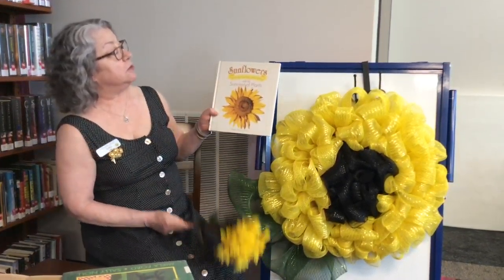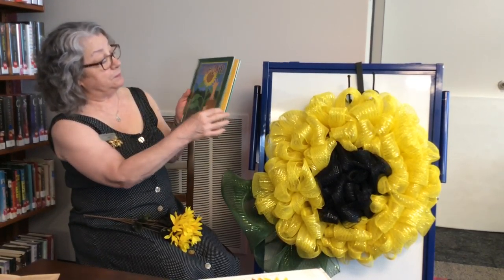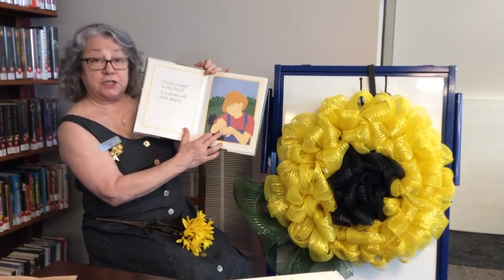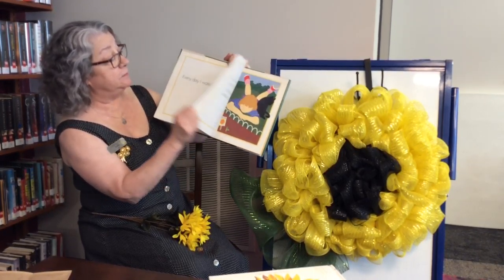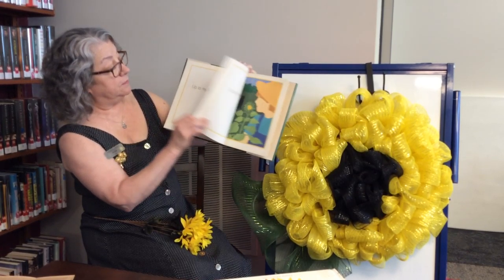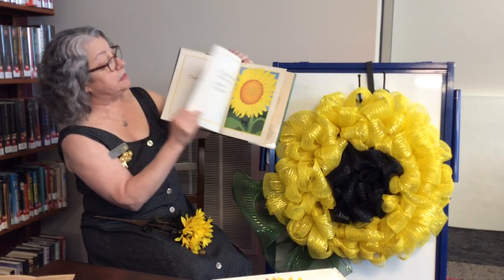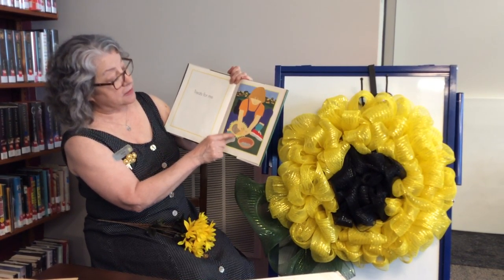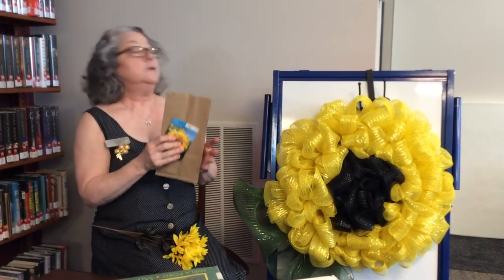Sunflower story and craft bag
Short story for the little ones, and stop in to pick up your craft bag